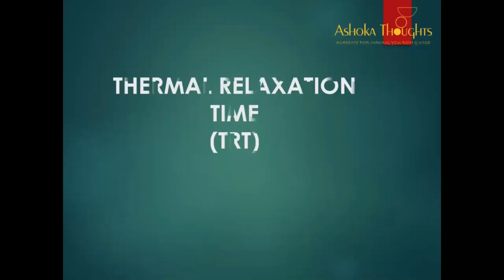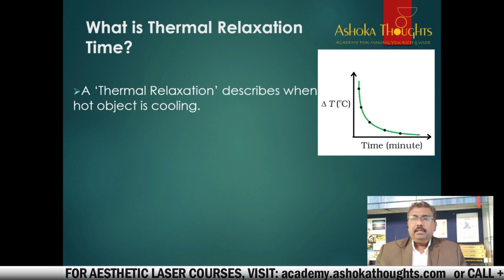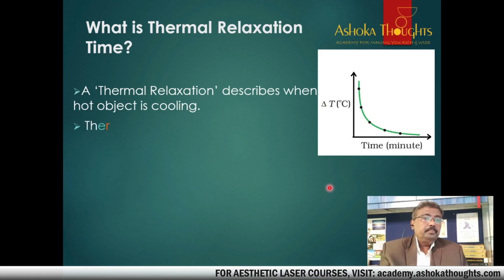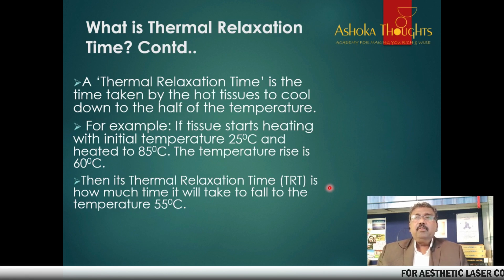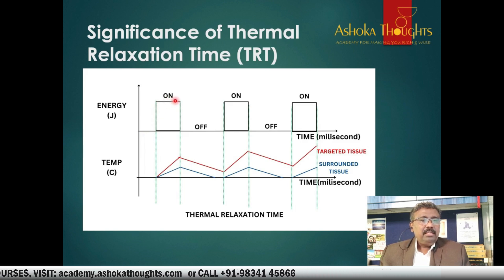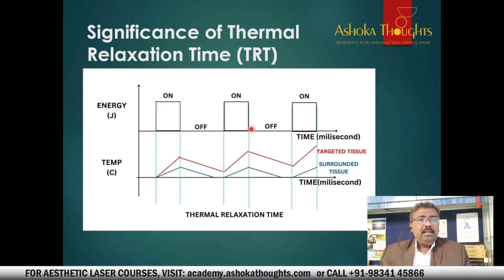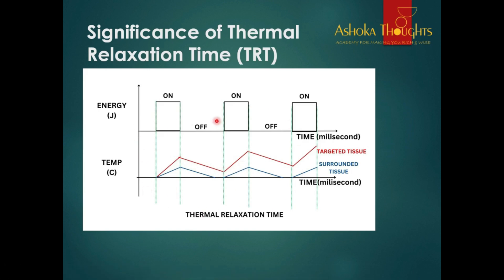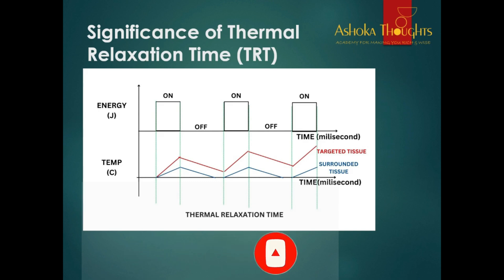Know Thermal Relaxation Time (TRT) in Skin Laser Aesthetics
In this video, Prin. Dr. Ashoka Gaikwad explains, what "Thermal Relaxation Time (TRT) in Skin Laser Aesthetics" is.